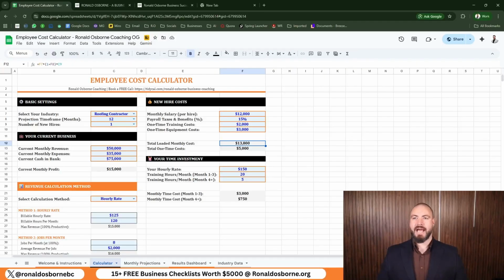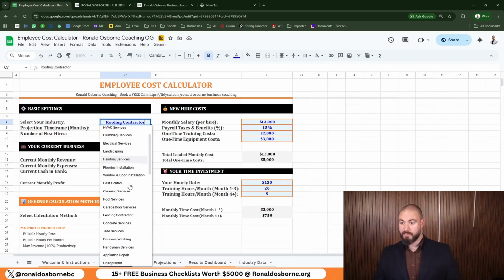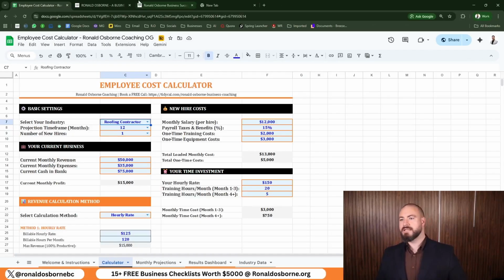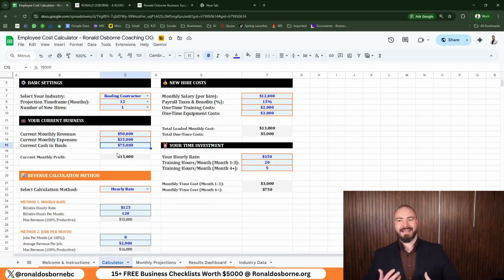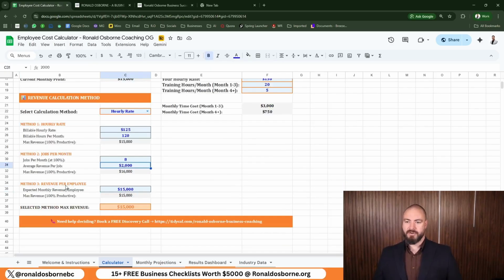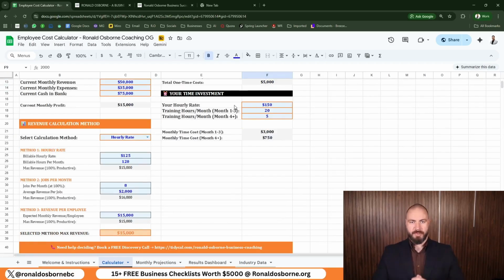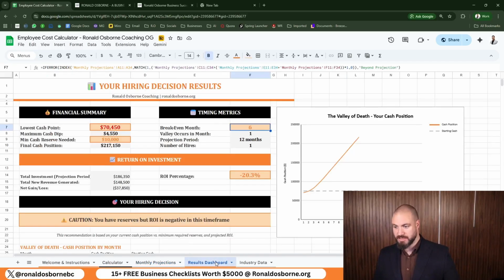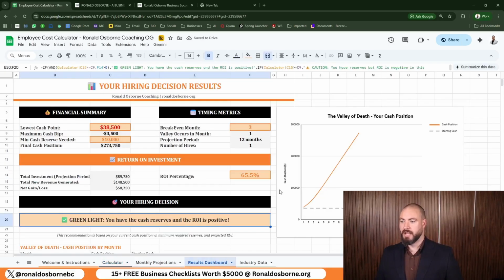Accurate Employee Cost Calculator That Give Detailed Answers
Struggling to answer "Can I actually afford this hire?" Stop guessing and start using data to make confident hiring decisions.
This accurate employee cost calculator takes the fear out of hiring by showing you EXACTLY what happens to your cash flow when you bring on a new team member. Most business owners either hire too late and burn out, or hire too early and run out of cash. This employee expense calculator eliminates the guesswork entirely.
📊 WHAT THIS STAFF COST CALCULATOR REVEALS:
✓ The "Valley of Death" — the exact month your bank balance hits its lowest point
✓ Your break-even timeline — when your new hire becomes profitable
✓ Minimum cash reserves needed BEFORE making that hiring decision
✓ Total loaded employee cost including salary, taxes, benefits, training and equipment
✓ Your expected ROI over 6, 12, 18, or 24 months
✓ A clear GO or NO-GO hiring recommendation based on your numbers
This isn't just another basic payroll calculator. This workforce cost calculator factors in hidden costs most business owners miss — your time investment for training, productivity ramp-up periods, and one-time onboarding expenses that eat into margins during those critical first months.
💼 THREE WAYS TO CALCULATE NEW HIRE REVENUE:
1️⃣ Hourly Rate Method — Perfect for consultants, lawyers, therapists and professional services
2️⃣ Jobs Per Month Method — Ideal for trades, contractors, roofers and project-based businesses
3️⃣ Revenue Per Employee Method — Best when you know your typical revenue per team member
The employee salary calculator automatically adjusts based on your industry. Choose from 57 different industries including roofing, HVAC, plumbing, electrical, landscaping, medical practices, law firms, marketing agencies, IT services, salons, auto repair and more. Each industry has custom productivity ramp-up curves so your projections match real-world hiring timelines.
📈 THE COMPLETE EMPLOYEE COST BREAKDOWN INCLUDES:
→ Monthly salary cost per hire
→ Payroll taxes and benefits percentage
→ One-time training investment
→ Equipment and setup costs
→ Your hourly rate for training time
→ Monthly time cost during ramp-up
→ Total loaded monthly employee expense
The hiring cost calculator runs these numbers through month-by-month projections showing new revenue, total revenue, employee costs, training time costs, one-time costs, total expenses, net cash flow and cumulative cash position.
🎯 WHO THIS EMPLOYEE BUDGET CALCULATOR IS FOR:
→ Service business owners considering their first hire
→ Trades contractors ready to add crew members
→ Professional services firms planning team expansion
→ Agency owners scaling beyond solo operation
→ Any business owner tired of the "can I afford this?" anxiety
The results dashboard gives you a crystal clear financial summary with your lowest cash point, maximum cash dip, minimum reserves needed, final cash position, total investment, revenue generated, net gain or loss and ROI percentage.
Whether you call it an employee cost estimator, staff expense calculator, hiring budget tool or workforce planning calculator — this free resource answers the most important question every growing business owner faces: "What happens to my cash flow during the ramp-up period?"
Download the employee cost calculation template today and make your next hiring decision with complete financial clarity. Stop letting fear hold your business back from growth.
This employee overhead calculator has helped business owners across Australia, America and the UAE hire with confidence. The labor cost calculator accounts for everything — visible and hidden costs — so there are no surprises draining your bank account.
Your business growth shouldn't be limited by hiring anxiety. Use this employment cost calculator to see the complete picture before you commit. The best time to discover a cash flow problem is BEFORE you sign that offer letter.
Ready to scale your service business? I help business owners build systems that eliminate hiring fear, create predictable cash reserves and scale from $300k to $1M+ without burnout.